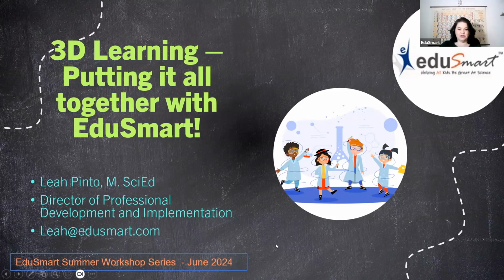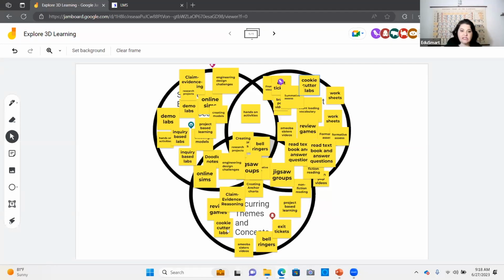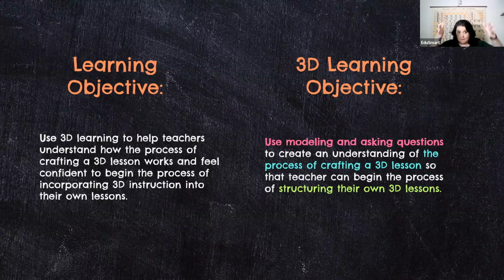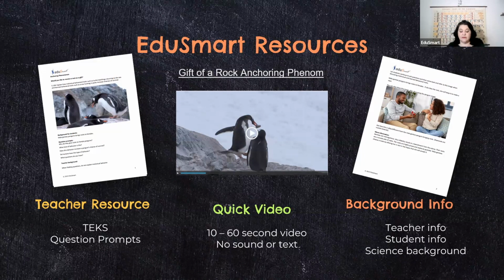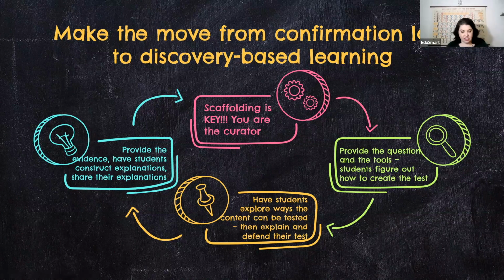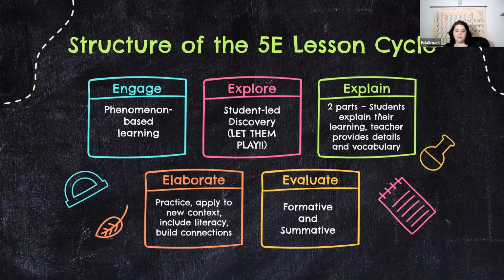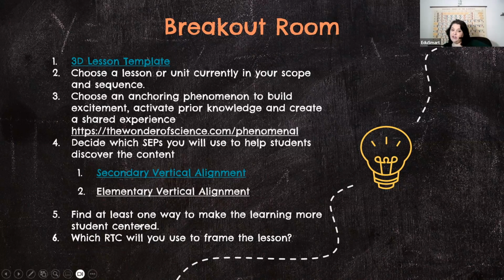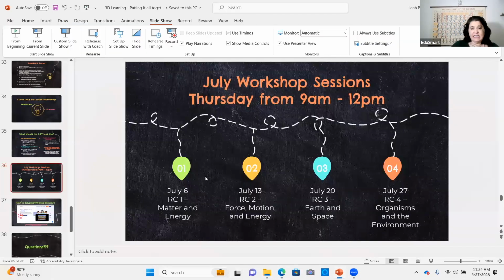3D Instruction – Putting it All Together!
Three-dimensional learning is a fundamental shift in how we will look at and think about student learning in science. Let EduSmart help you make the transition as simple and stress-free as possible by preparing early.

More about your presenter: Leah is a graduate of the NASA Endeavor STEM Certification Program with a master’s degree in Science Education and STEM Certification from Columbia University. She has a passion for all things STEM and has devoted her career to creating STEM opportunities for underserved communities in science. She worked as a Junior High Science and STEM teacher for over 10 years in a rural, Title I district where she created the school’s first STEM program through grants and partnerships with NASA, the Civil Air Patrol, Girls in STEM, Code.org, and many others.